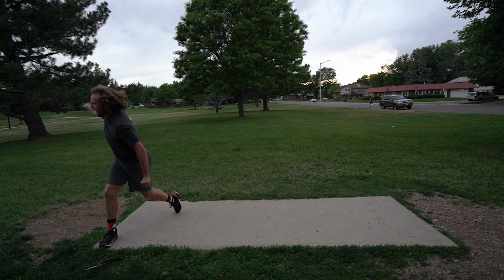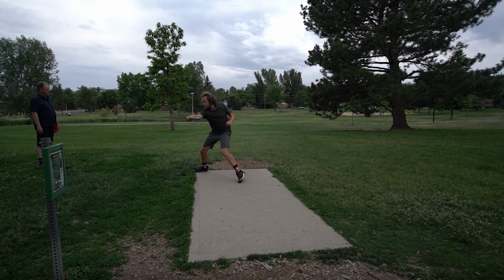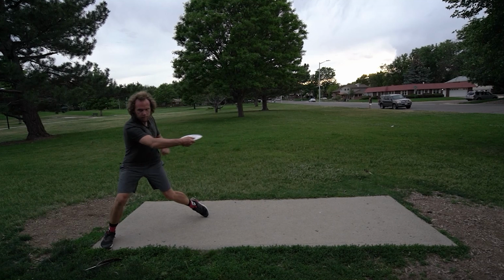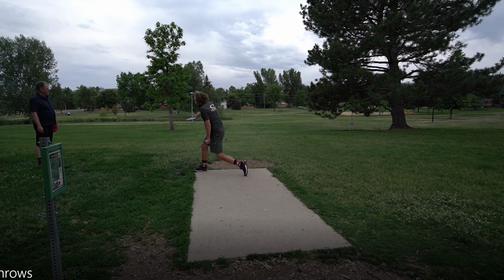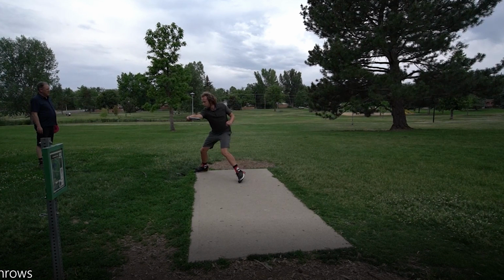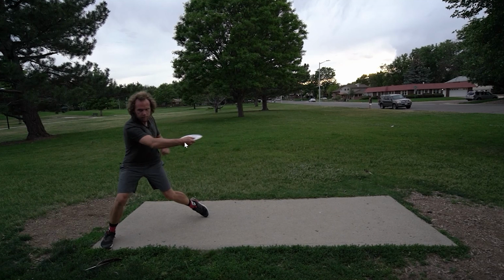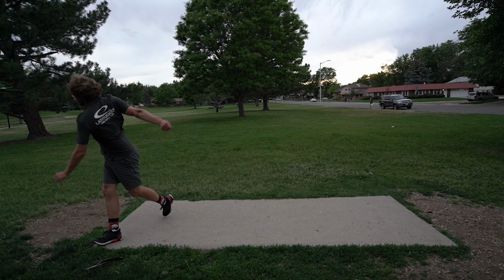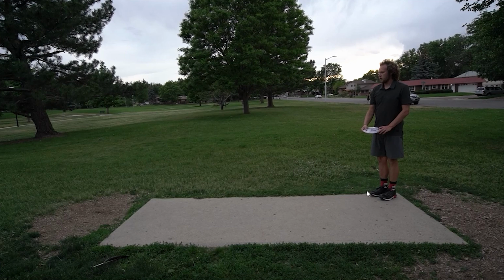HOW I THROW FAR WITH SUCH A SLOW WALK UP +BIG NEWS and GIVEAWAY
Purchases before Midnight on June 8th will automatically be entered to win one of my DyeMax Signature Series Recoils!

Tristan Tanner PDGA #99053
Team Latitude 64

Flimed at Loomiller Park in Longmont CO

Latitude64.se
Store.latitude64.se
Dynamicdiscs.com